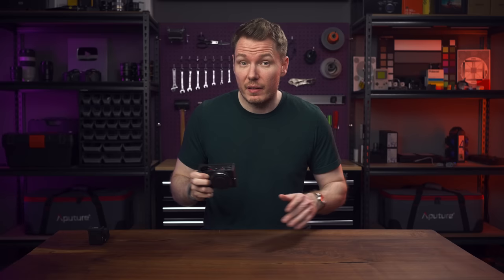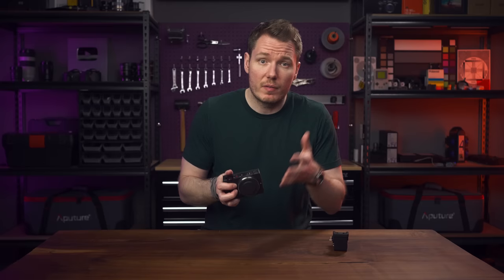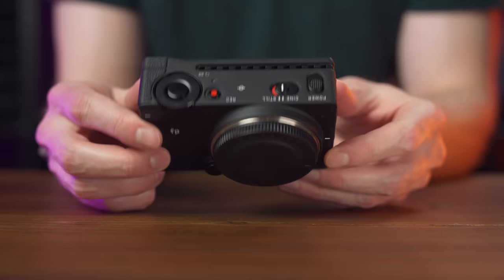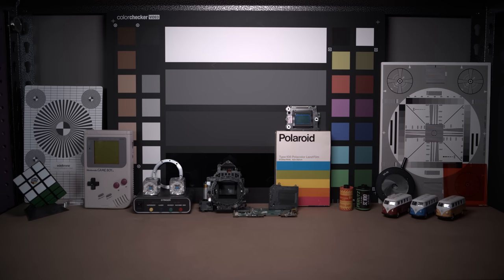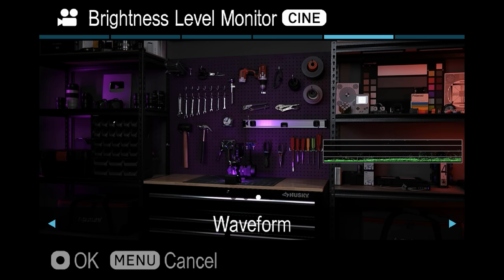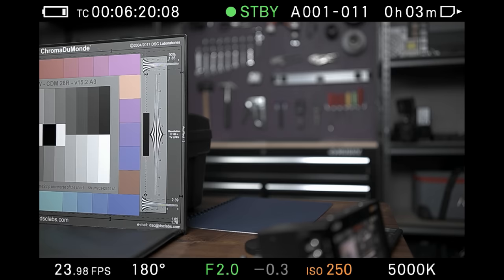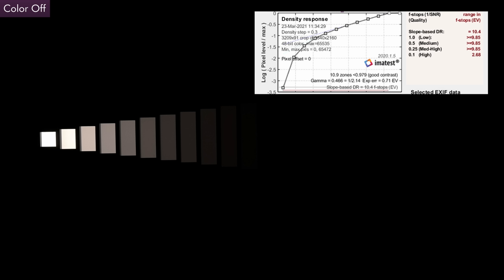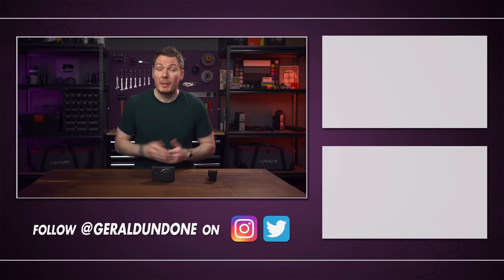Sigma fp L Review: A VERY CONFUSING Camera!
Review of the Sigma fp L mirrorless camera. Discussing image quality, ergonomics & build, raw output, recording modes, autofocus, and color.

Table of Contents:
0:00 - Intro & Disclosure
0:51 - Pricing & Value
1:31 - Photo Capabilities vs a7R IV
2:35 - Video Overview
3:02 - Build Quality
3:16 - Crop Zoom & Oversampling
4:16 - Rolling Shutter
4:24 - Blackmagic RAW
5:13 - Ergonomics
5:58 - Display
6:14 - Quirks
6:52 - White Balance
7:06 - Autofocus
7:39 - Image Quality & Recording Modes
9:45 - Final Thoughts

Best Deals for Camera Gear